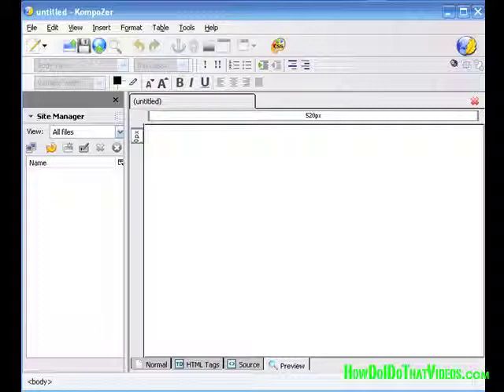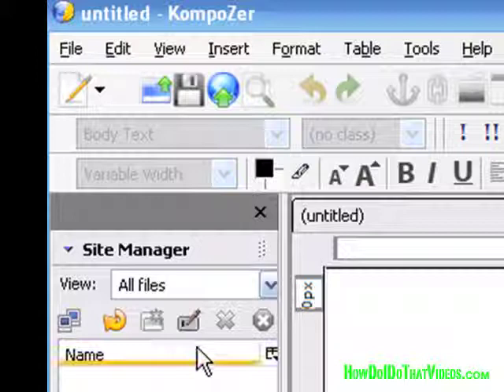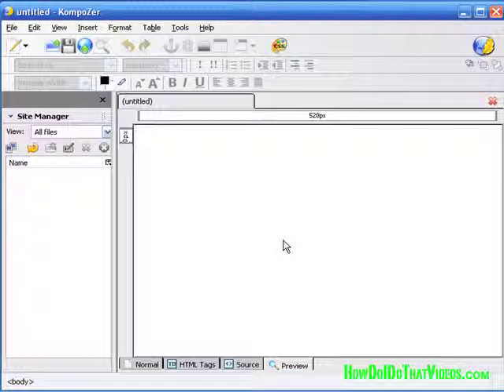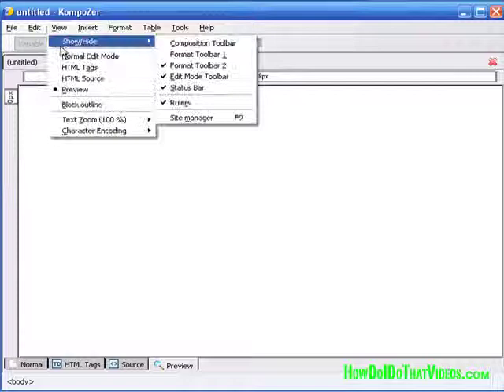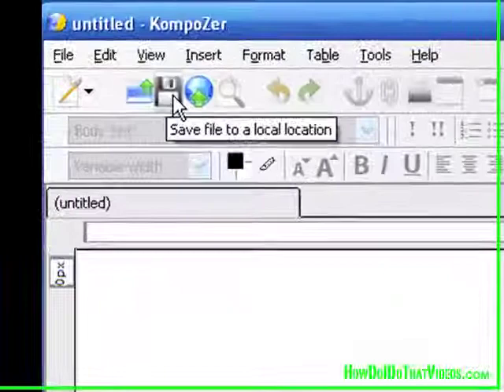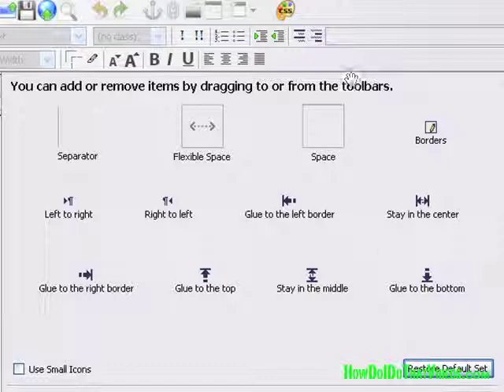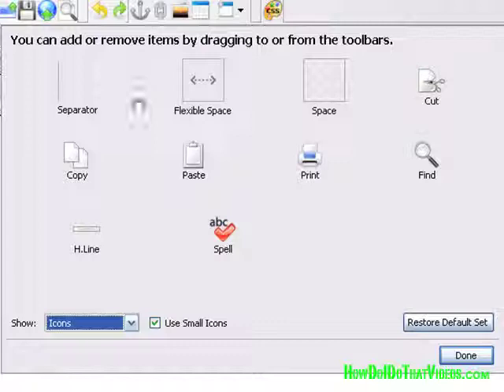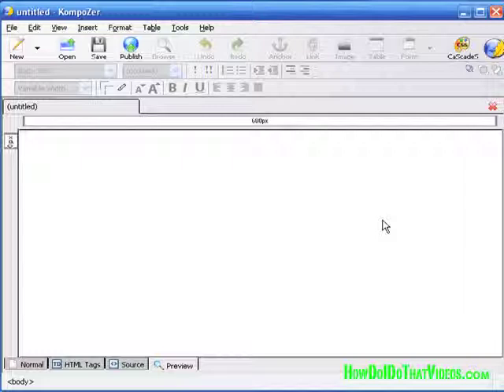How to Work with the Kompozer Interface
How to Work with the Kompozer Interface - Video 3 of this 12 video set will show you the interface and introduce you to the most popular of the tools within this program that are used to create and publish your web pages. You can own the entire 12 video Konquer KompoZer Set.